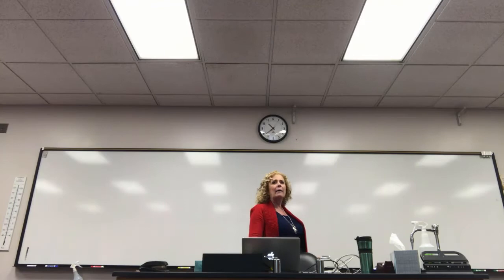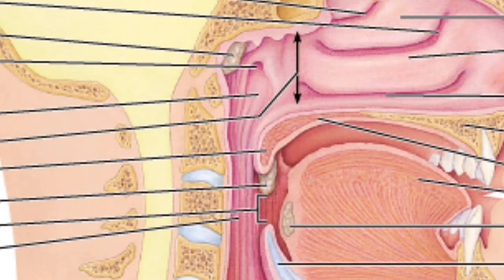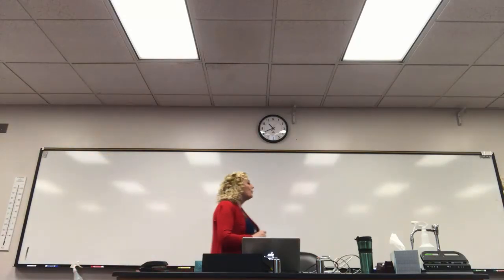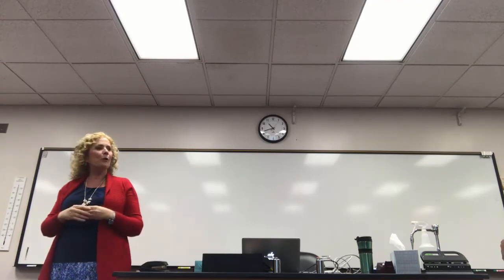Respiratory part 1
This is the first in three respiratory videos for Dr. Harvey's Physiology class.